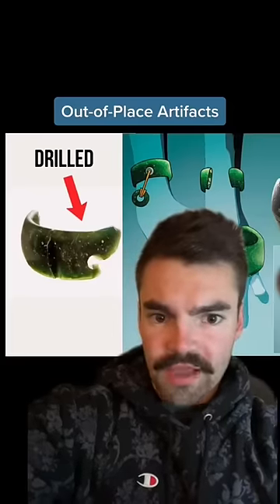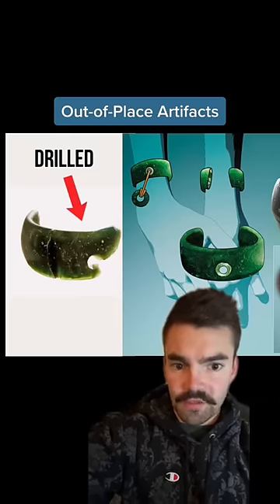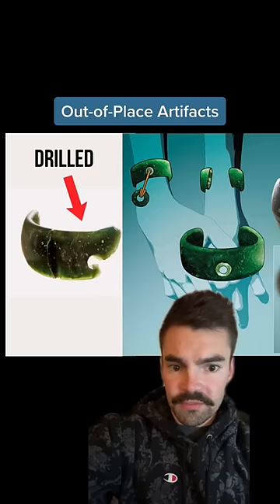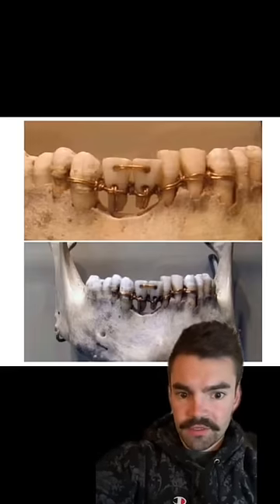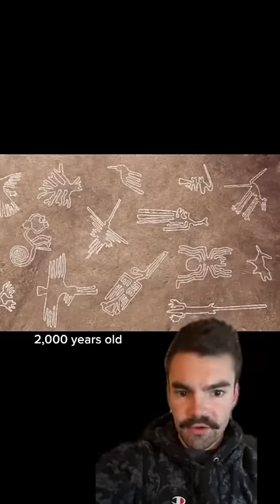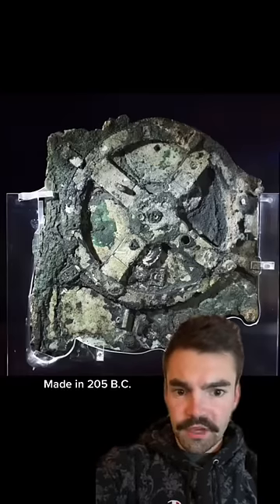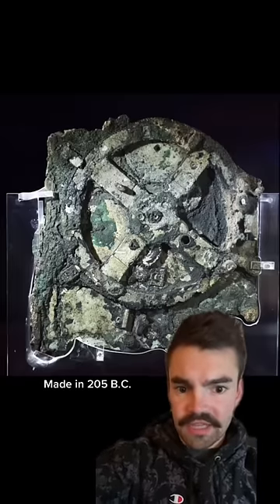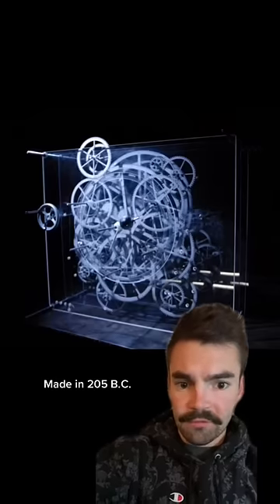This prehistoric bracelet is HOW OLD?!